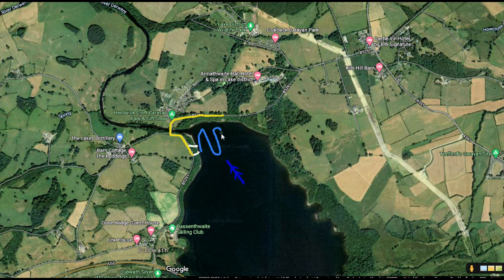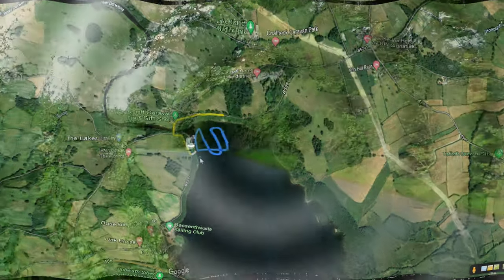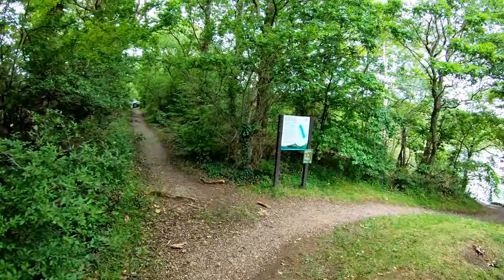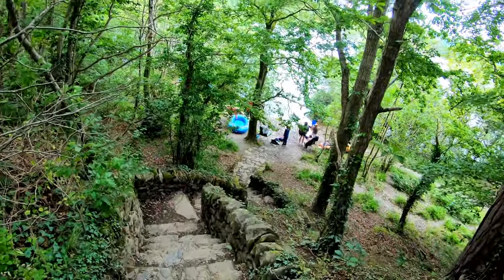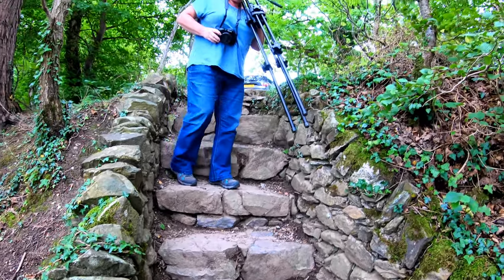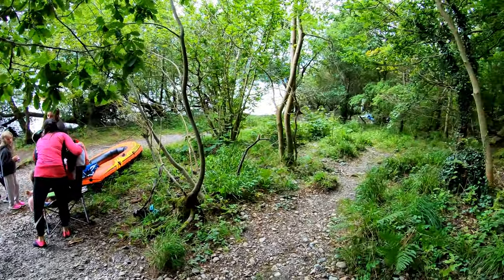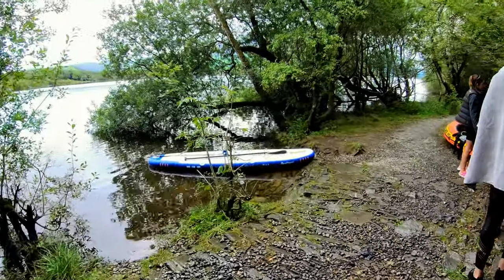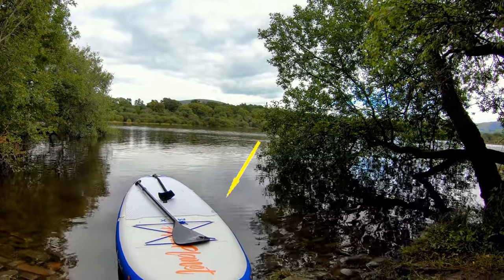Bassenthwaite Ouse Bridge West shore - time to get splashing :-) Eps 2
A place full of like minded paddle power people, taking to the water in their Kayaks, Canoes and Paddle Boards, amoungst the Ducks at this site.  A lot of enjoyment to be had here as with our previous Ouse Bridge North film.
Heck!  They even have the Bassenthwaite Distillery an Oars length away!

Appologies to Mike & Sue - i missed out your channel name: Mike & Sue (Trail Adventures)

Yachting
Bassenthwaite Lake, Cockermouth CA13 9YD